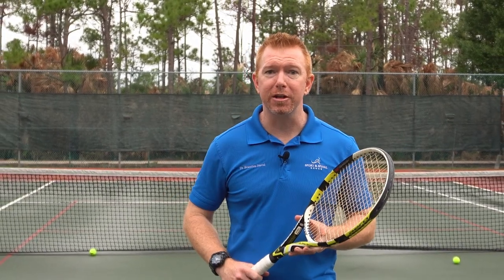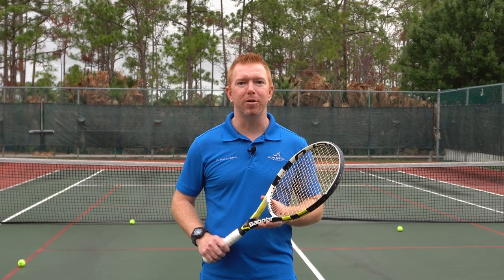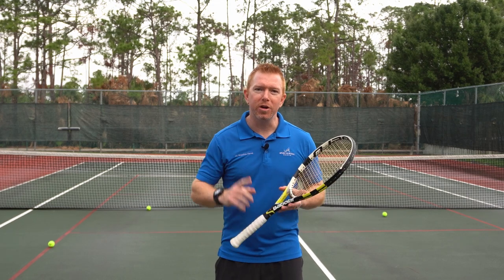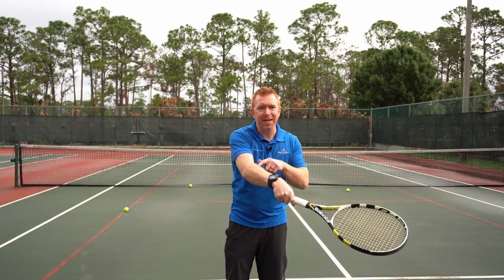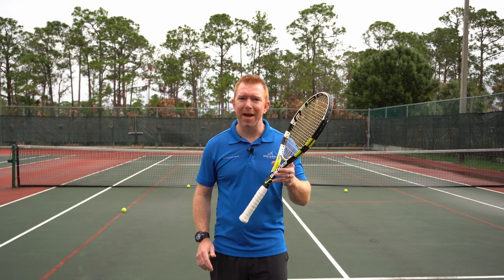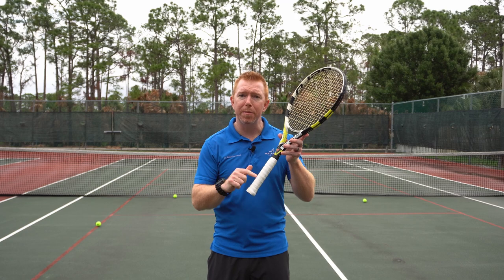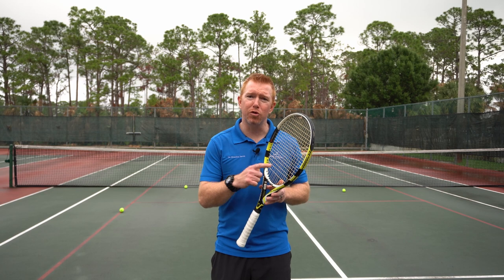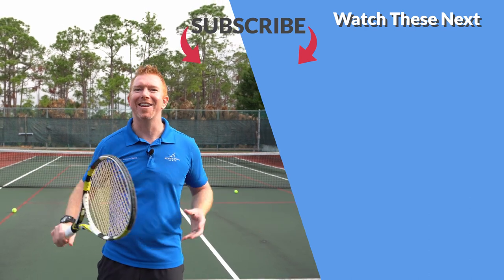7 Pro Tips For Tennis Elbow Pain | Tennis Technique & Equipment Secrets Revealed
In this video, sports chiropractor and USPTA tennis pro, Dr. Nevel, explains what tennis elbow is, the importance of proper tennis stroke technique, gives tennis equipment recommendations, and shares 7 PRO TIPS for tennis players with elbow pain. (Time stamps and links below)

** 7 PRO TIPS for Tennis Players (with time stamps) **
TIP 1 - Practice Good Swing Technique - 1:33
TIP 2 - Choose a Flexible Racquet - 2:50
TIP 3 - Use a Heavier Racquet - 3:12
TIP 4 - Use a Head Light Racquet - 3:30
TIP 5 - Relax Your Grip - 3:56
TIP 6 - Re-String Your Racquet Often With Less Tension - 4:26
TIP 7 - Use a Softer, Thinner String - 4:53
** Wilson NXT 17 Gauge Multifilament String
** Babolat VS Touch (formerly Team) 17 Guage Natural Gut String

Dr. Brandon Nevel is a board-certified chiropractor in Jupiter, Florida. He holds post-graduate certifications in sports chiropractic (CCSP), extremity chiropractic (CCEP), and is a USPTA tennis professional. Dr. Nevel is the medical director and treating chiropractic physician at Sport And Spinal Rehab where he utilizes chiropractic, physical therapy, spinal decompression, and massage therapy to heal injuries quickly and naturally.

This video and description contains affiliate links, which means that if you purchase from one of the product links, Sport & Spinal Rehab receives a small commission with no additional charge to you.